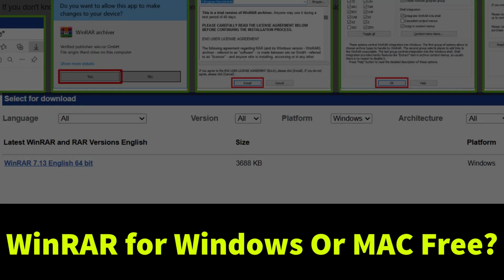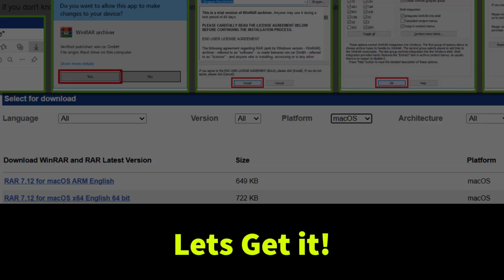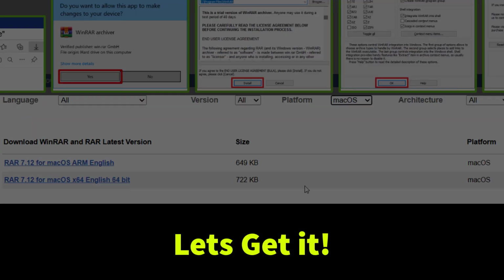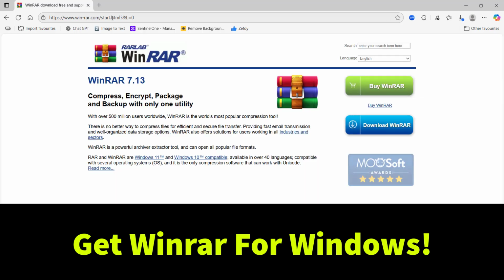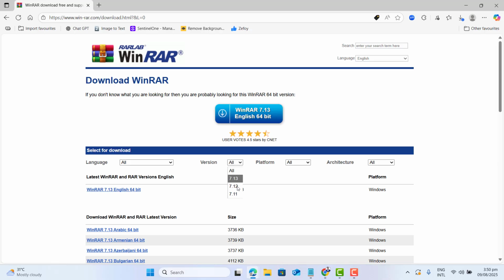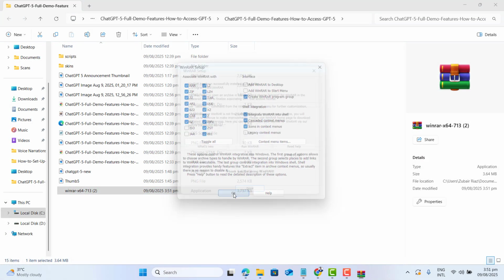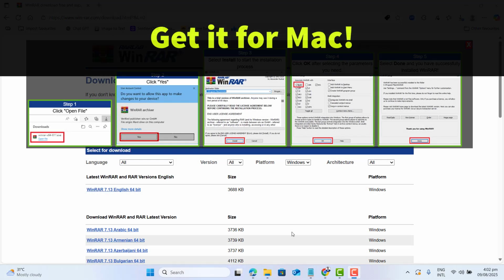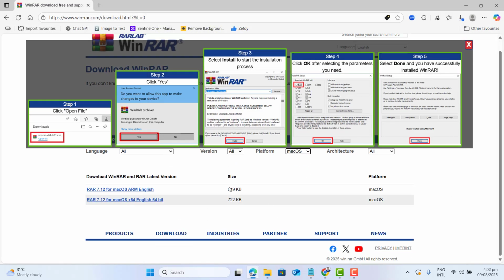How to Download & Install WinRAR for Free (Windows 11 & Mac) | Safe & Official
Learn how to download and install WinRAR for free on Windows 11 and Mac using the safe, official method.
In this quick step-by-step guide, I’ll show you where to get WinRAR for Windows and Mac, how to remove it if you no longer need it, and answer whether WinRAR is free and safe to use.

📍 Timestamps:
0:16 Intro
0:35 Download and install WinRAR on Windows 11
0:45 Download WinRAR on Mac
01:02 Uninstall WinRAR